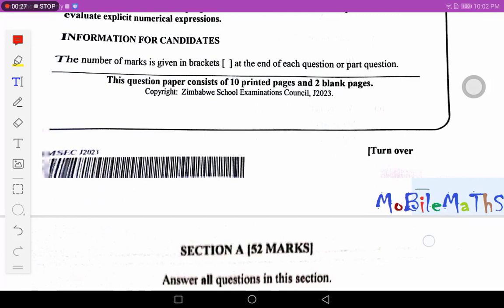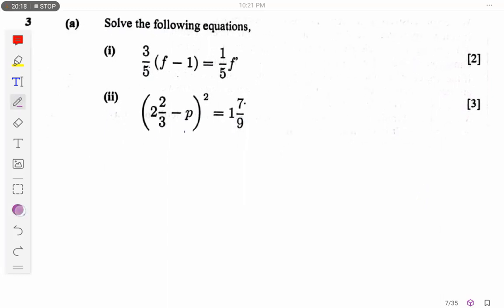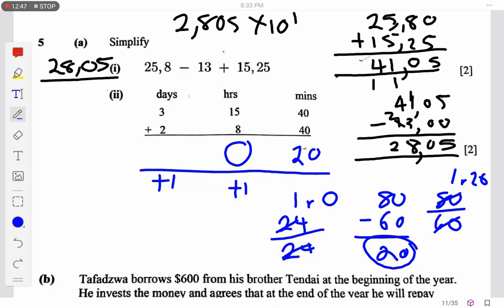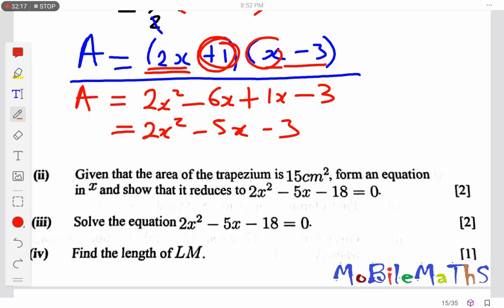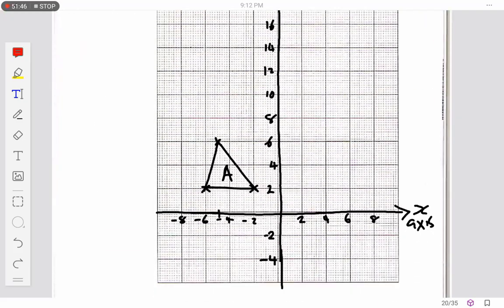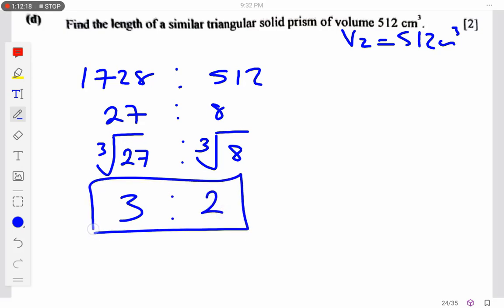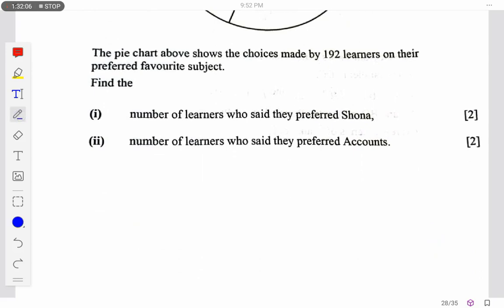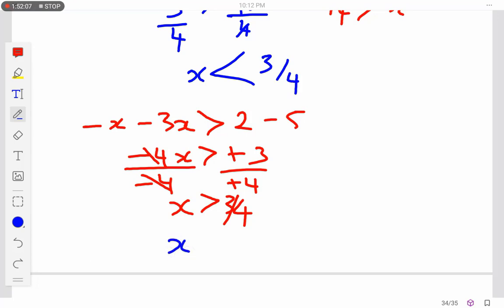ZIMSEC - MATHS JUNE 2023 : P2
Full paper revision for O level Zimsec Mathematics Paper 1 (All Questions answered including Transformation Q8 and Graph Q10)